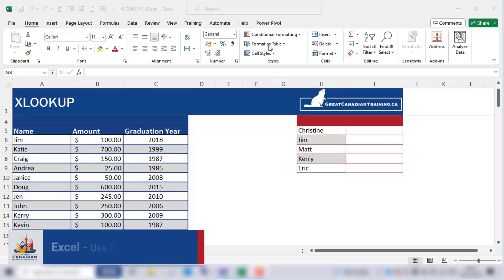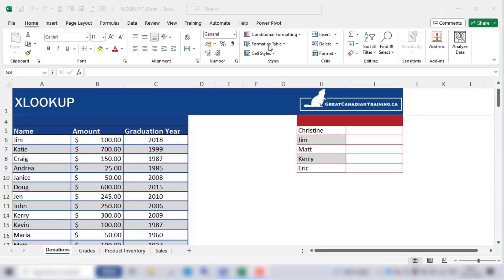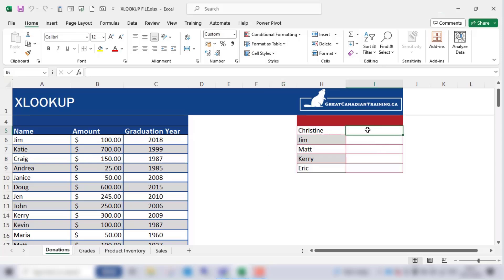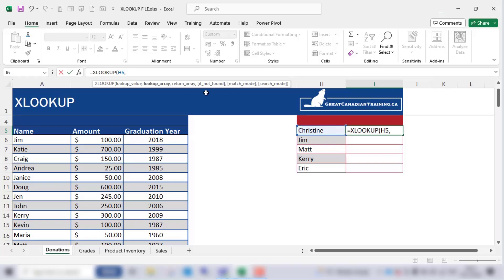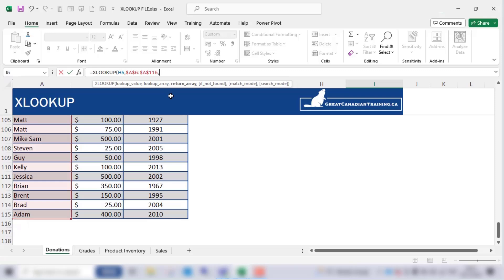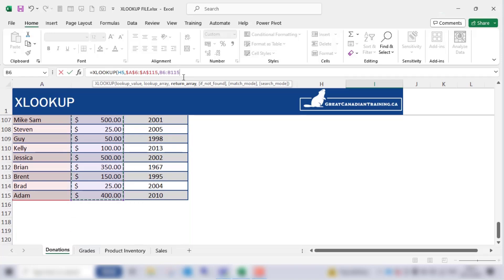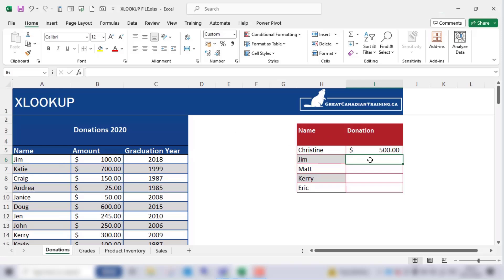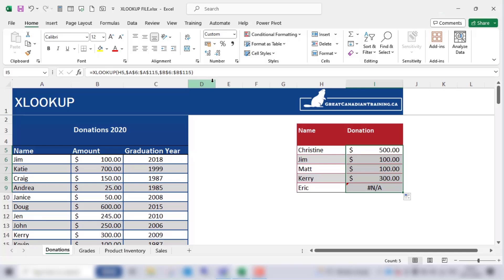Excel - Use XLOOKUP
Have you ever felt frustrated searching for data in Excel? Revolutionize how you search and retrieve data in Excel.

In this tip video we will show you the powerful XLOOKUP function. This function can find exact matches, closest available matches, or multiple available results. Follow the simple steps shown in this video to learn how to effectively use the XLOOKUP function and learn some advantages of using it.

Want to learn more about Excel functions? Make sure you click on our more comprehensive Excel courses to learn more.